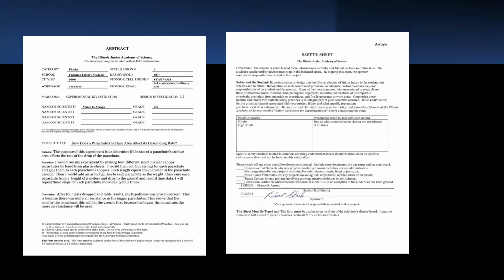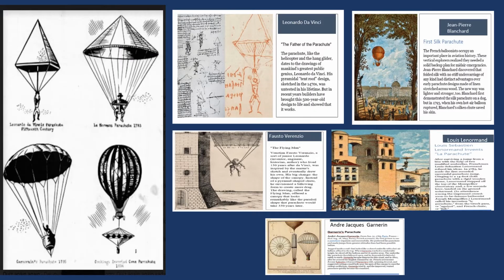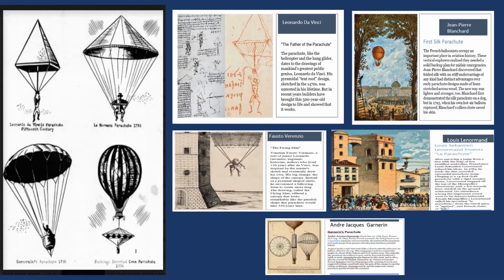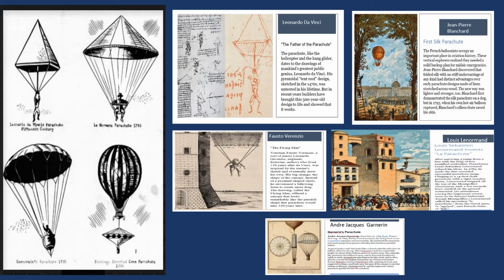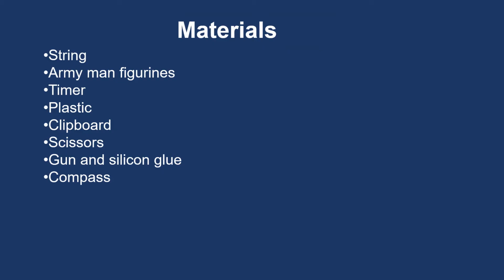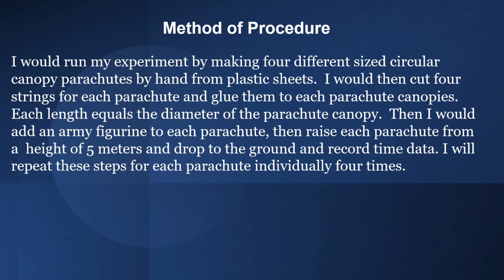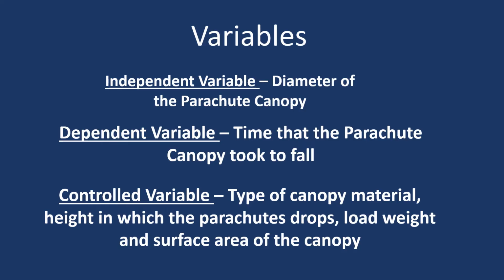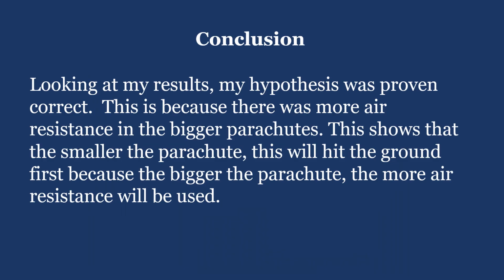Arroyo Science Video Presentation